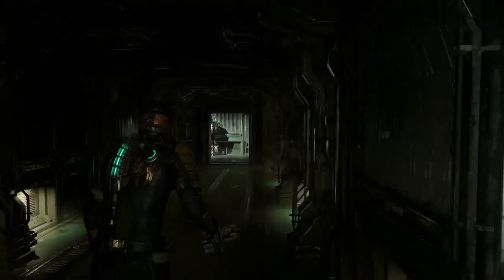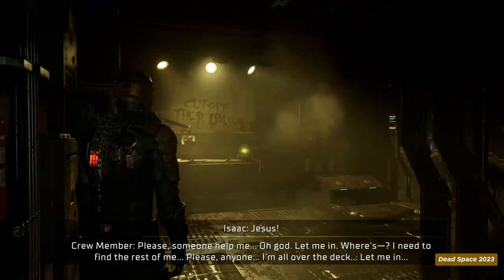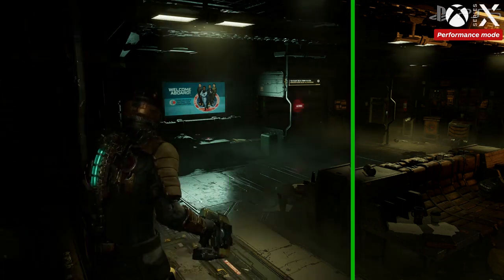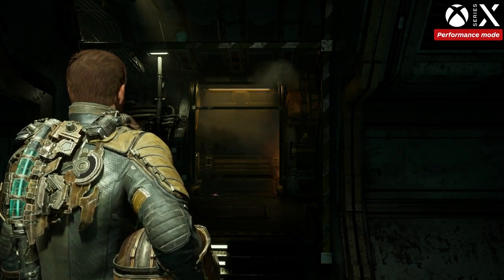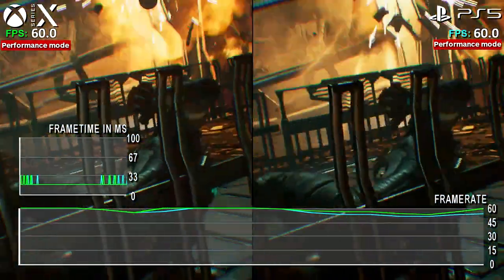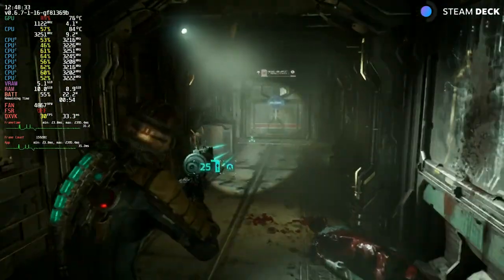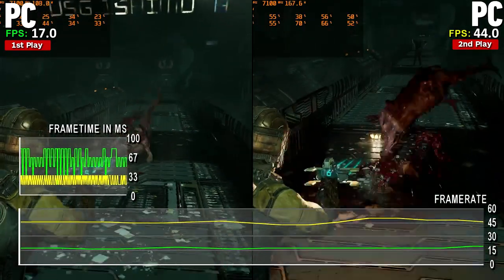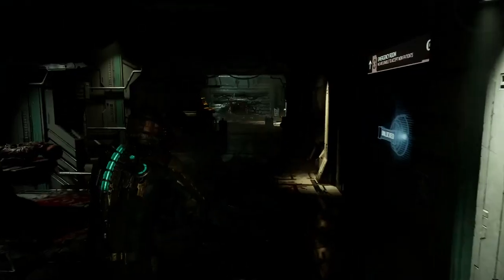Dead Space Remake Performance Review PS5 vs Xbox Series X S vs Steam Deck vs PC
Dead Space Remake

Dead Space remake has landed on PS5, Xbox S
eries X|S, PC, and even the Steam Deck! With the Dead Space remake embargo now up we can deliver you all the gory important points of simply how EA Motive has reimagined this current horror classic. Powered with the aid of the Frostbite engine and carrying twin modes with Ray tracing, 60fps, more advantageous effects, multiplied lights, and even more, we desired to see how all systems cope with the sport. So how does the Steam Deck or Xbox Series S take care of this cutting-edge era title, what is occurring with the VRS implementation and how properly does it scale on PC, PS5, and Xbox Series X? Buckle up for the Coup de grace on these specs.

100 x Golden Trump Bucks